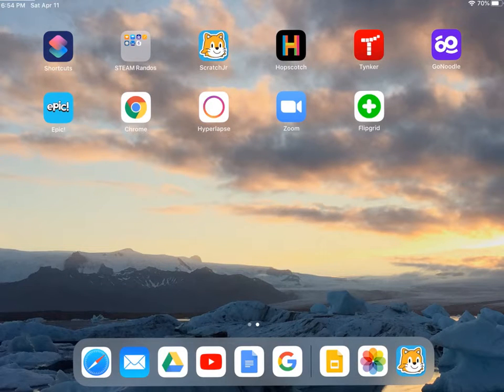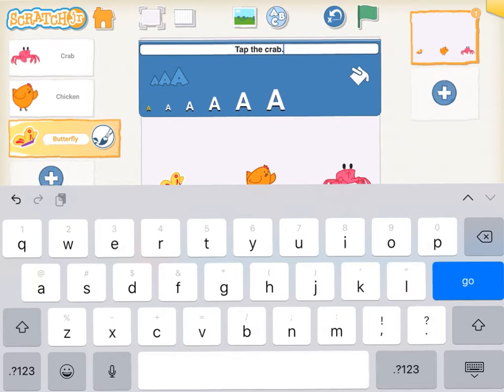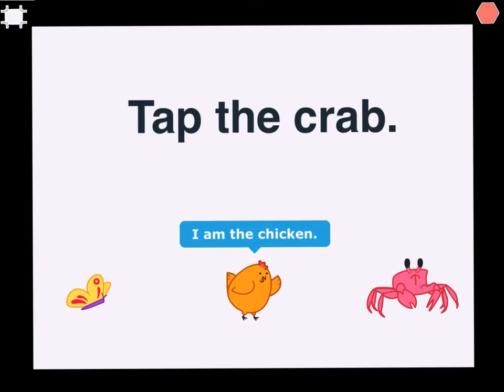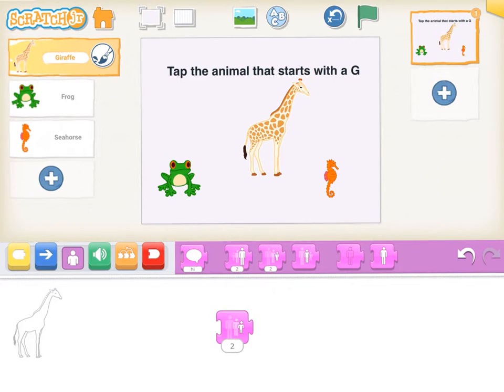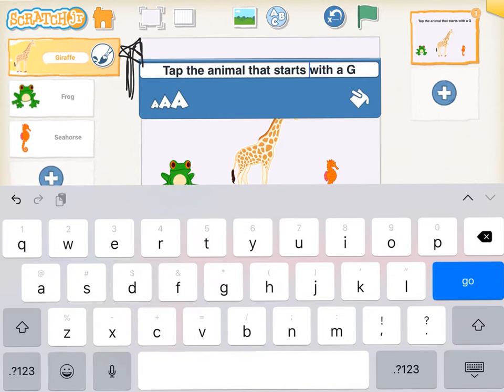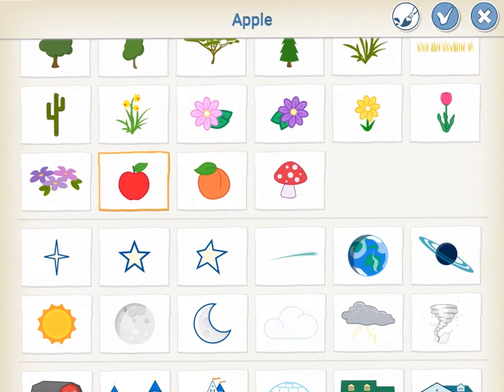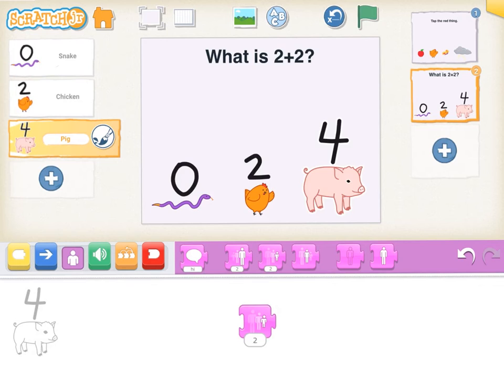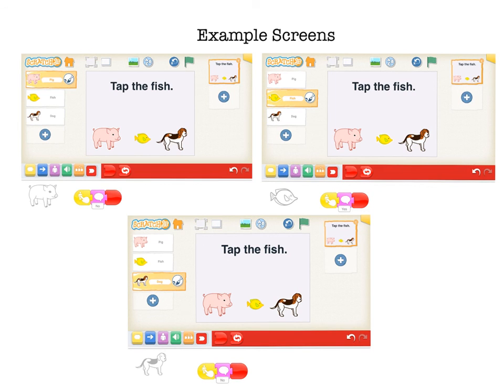Programming a Game in ScratchJr with DUSD STEAM - Ms. Carter